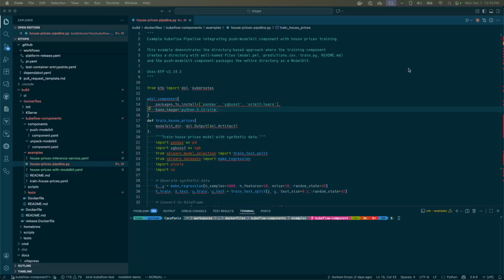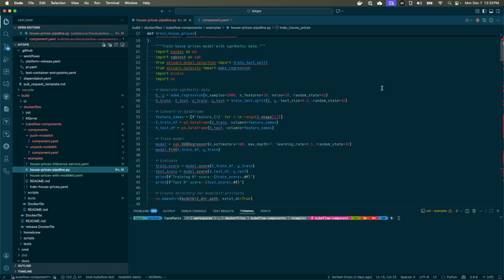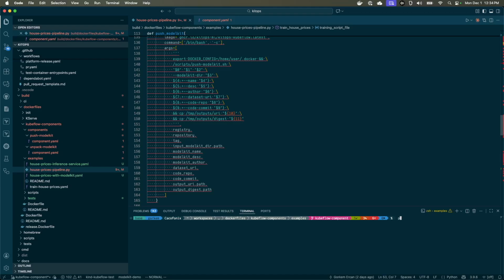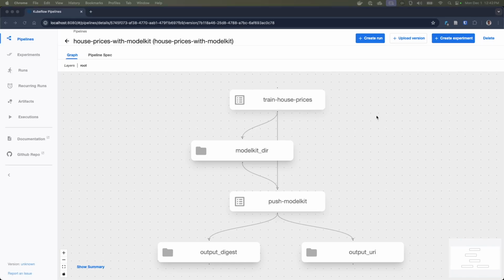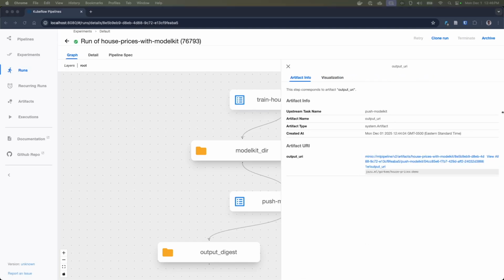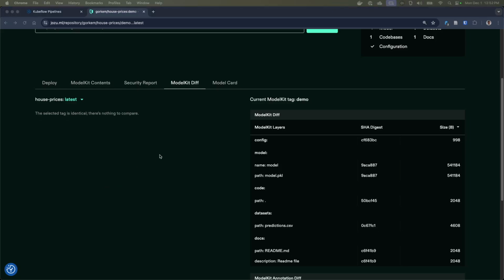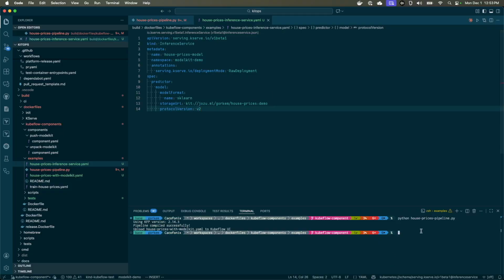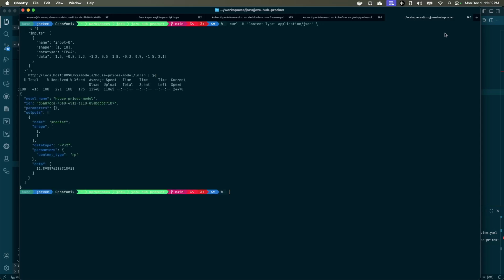Using Kubeflow and KServe with KitOps and ModelKits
Demo of using ModelKits with Kubeflow pipelines and KServe